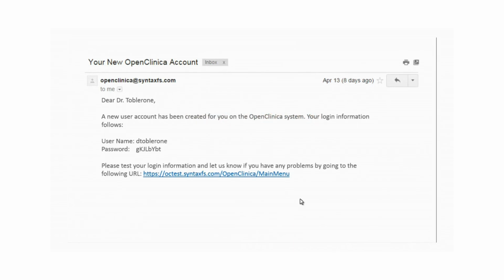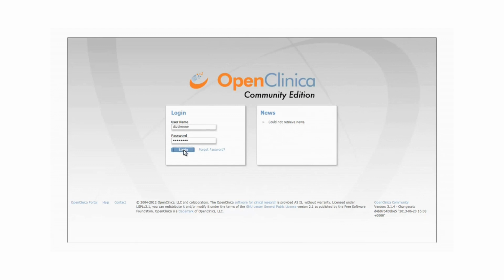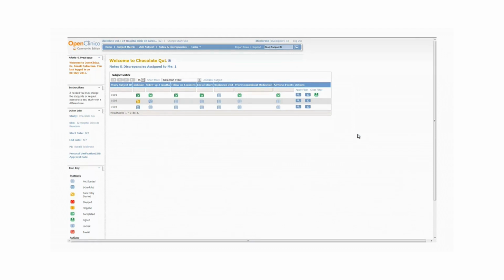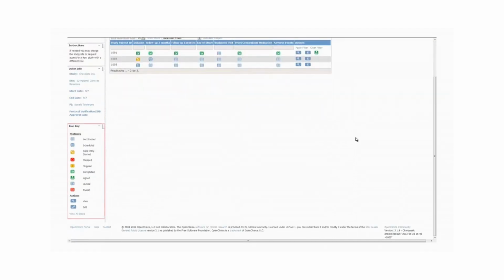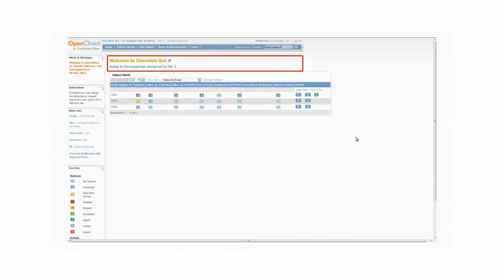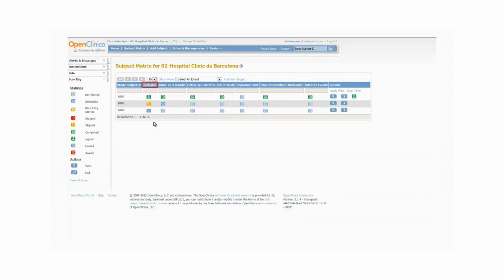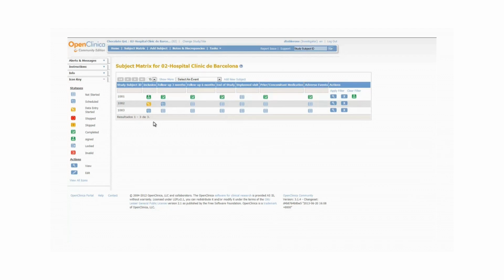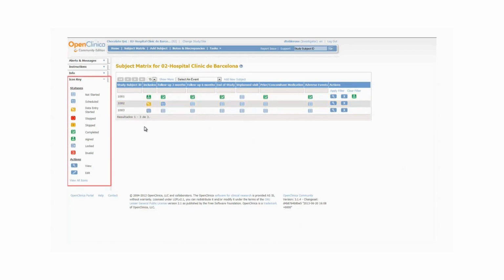01 - Introduction (new version)